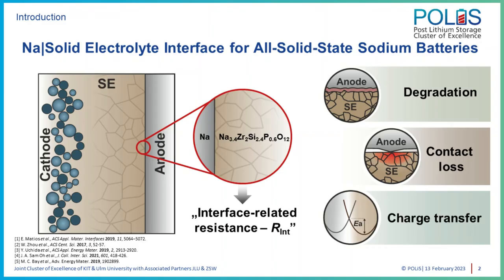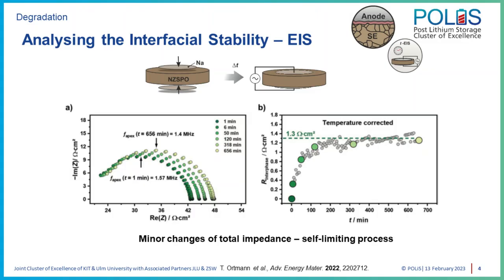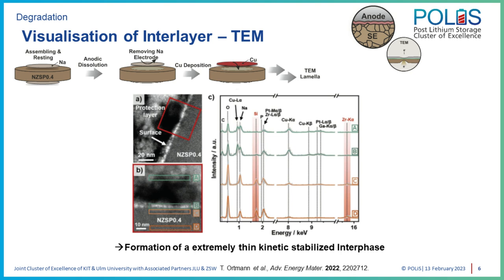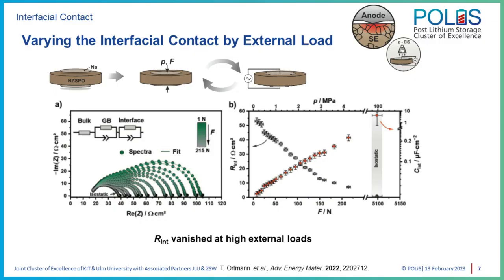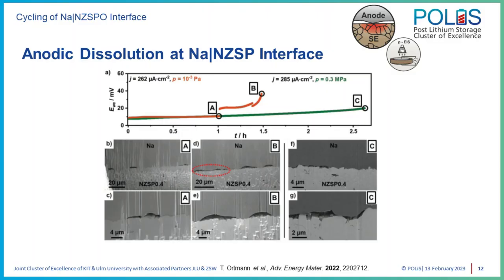Solid-State Sodium Batteries - Till Ortmann | Paper Pitch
Abstract: In recent years, many efforts have been made to introduce reversible alkali metal anodes using solid electrolytes in order to increase the energy density of next-generation batteries. In this respect, Na3.4Zr2Si2.4P0.6O12 is a promising solid electrolyte for solid-state sodium batteries, due to its high ionic conductivity and apparent stability versus sodium metal. The formation of a kinetically stable interphase in contact with sodium metal is revealed by time-resolved impedance analysis, in situ X-ray photoelectron spectroscopy, and transmission electron microscopy. Based on pressure- and temperature-dependent impedance analyses, it is concluded that the Na|Na3.4Zr2Si2.4P0.6O12 interface kinetics is dominated by current constriction rather than by charge transfer. Cross-sections of the interface after anodic dissolution at various mechanical loads visualize the formed pore structure due to the accumulation of vacancies near the interface. The temporal evolution of the pore morphology after anodic dissolution is monitored by time-resolved impedance analysis. Equilibration of the interface is observed even under extremely low external mechanical load, which is attributed to fast vacancy diffusion in sodium metal, while equilibration is faster and mainly caused by creep at increased external load. The presented information provides useful insights into a more profound evaluation of the sodium metal anode in solid-state batteries.

Till Ortmann is PhD candidate at the Institute for Physical Chemistry of the Justus Liebig University Giessen.